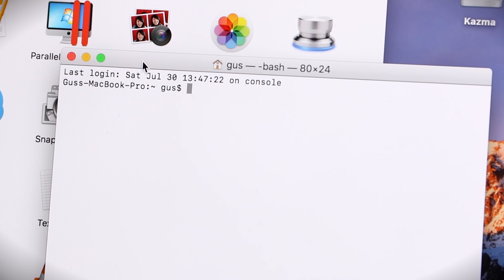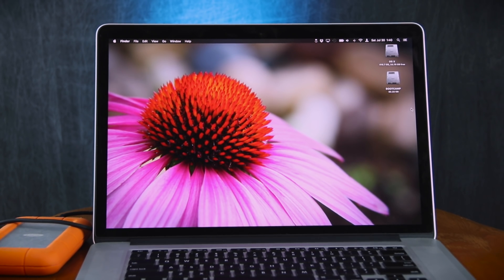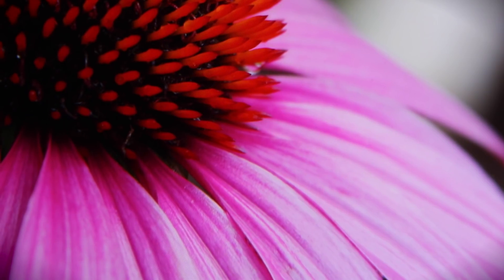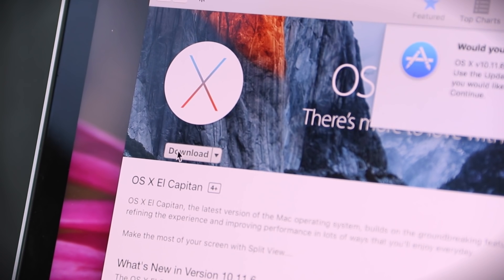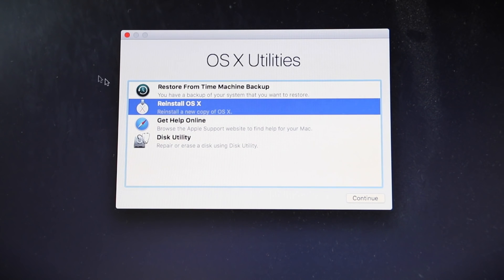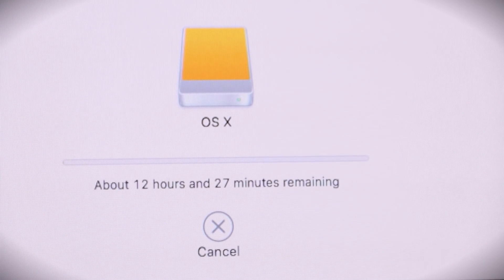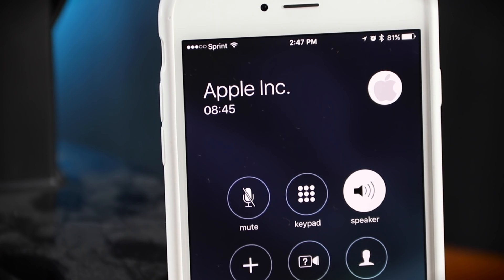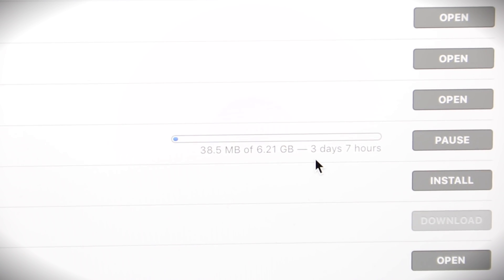It Wasn't the SSD - Part 1 - Krazy Ken's Tech Misadventures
Krazy Ken's Tech Misadventures #8 - It Wasn't the SSD - Part 1

In a follow up to the 3 part arc, Ken revisits his MacBook Pro, which is still malfunctioning. Can he pull together some basic common sense and save the day?